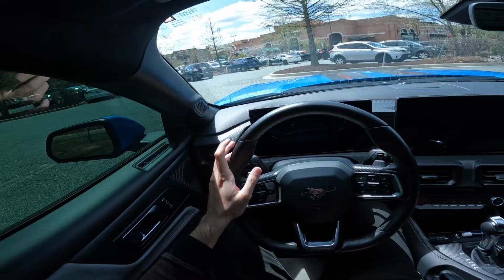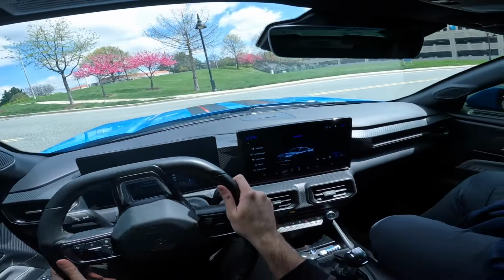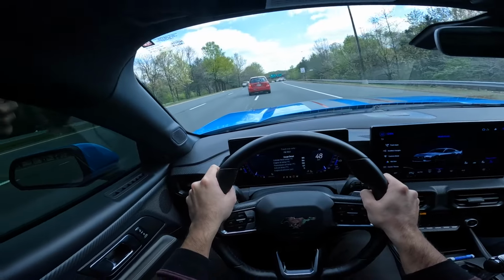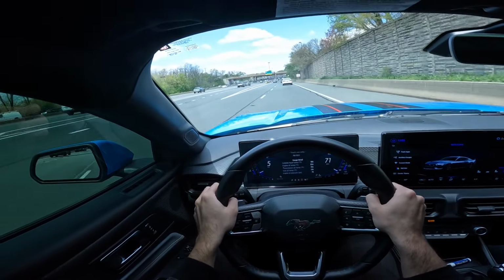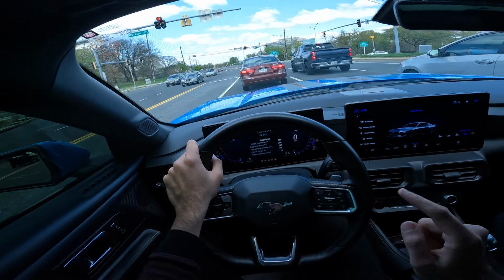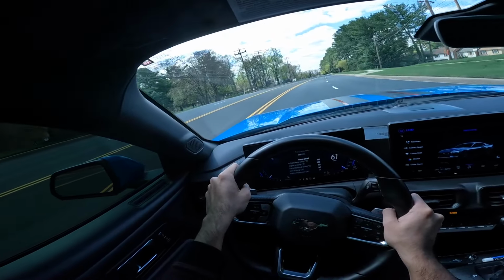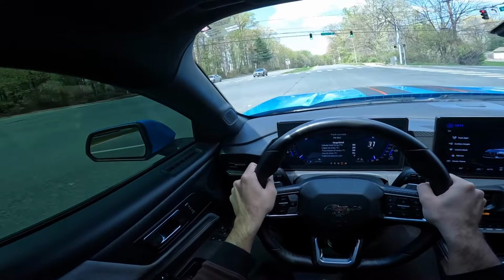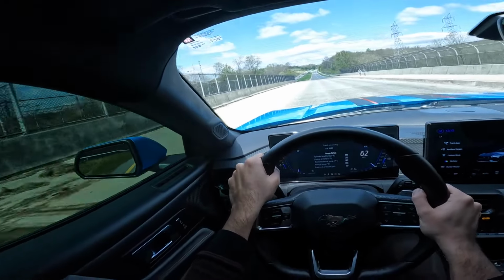POV Drive In An INSANELY LOUD 2024 Mustang GT | HARD PULLS & DOWNSHIFTS!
2024 Mustang GT gets long tube headers bringing the V8 exhaust to life. 2024 Mustang GT has the active exhaust so in track mode the mustang is extremely loud. This S650 Mustang GT also has the MBRP X-Pipe exhaust.

Stainless power long tube headers not only add volume to your exhaust but you also get increased power. Once tuning becomes unlocked on S650 Mustang GT it will gain even more horsepower with this setup.